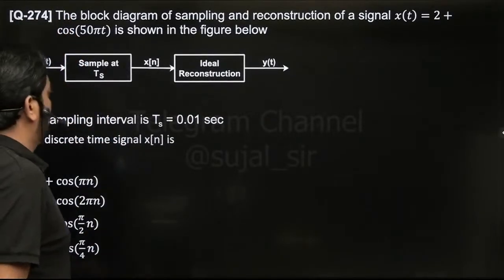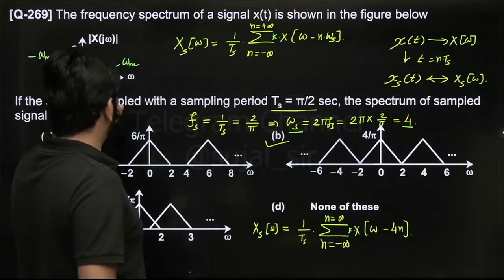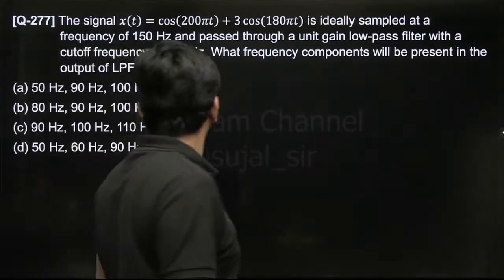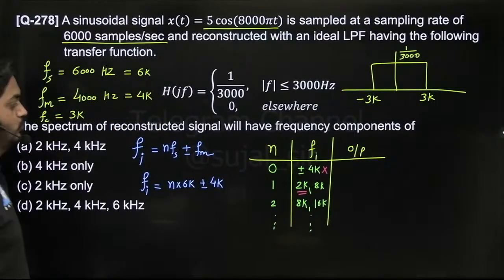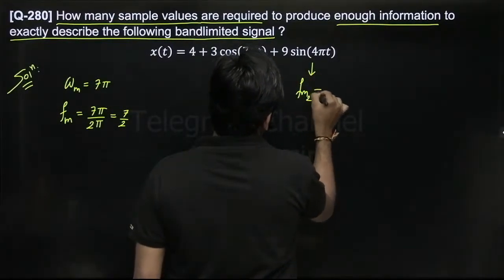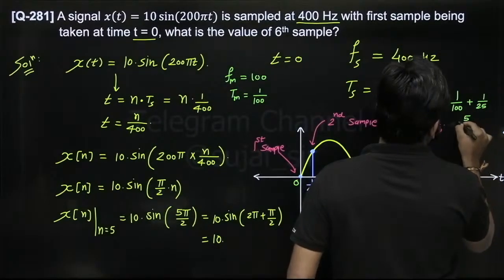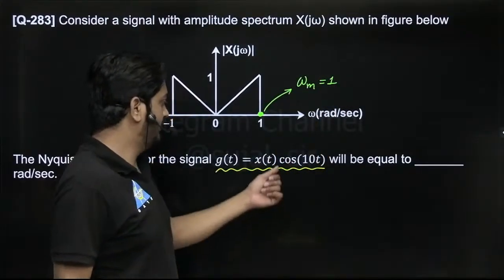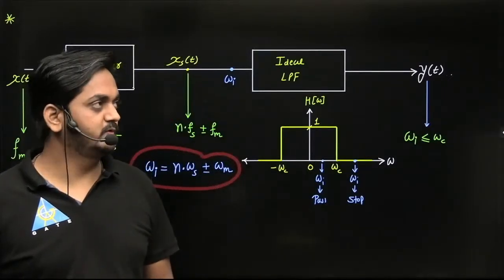#29 Super 200 Questions || Signals & Systems || by Sujal Sir